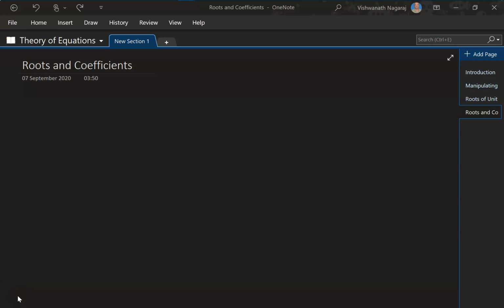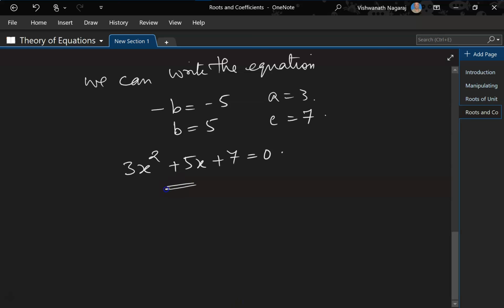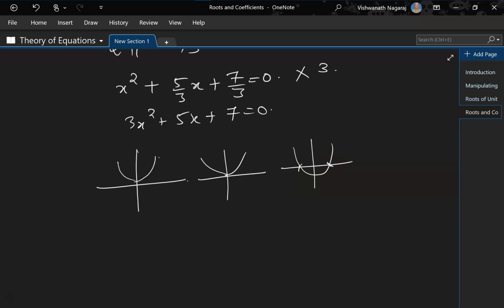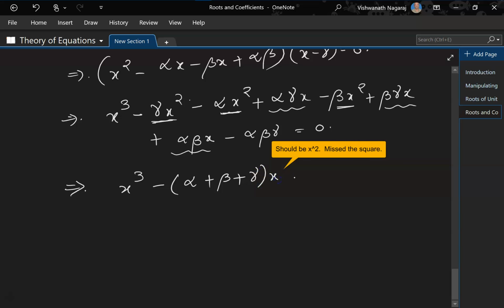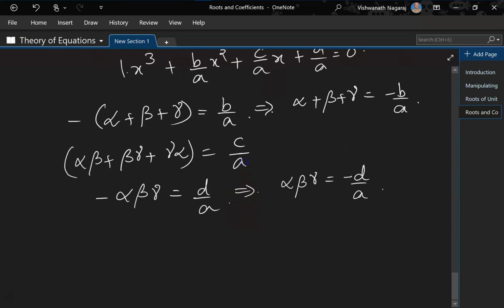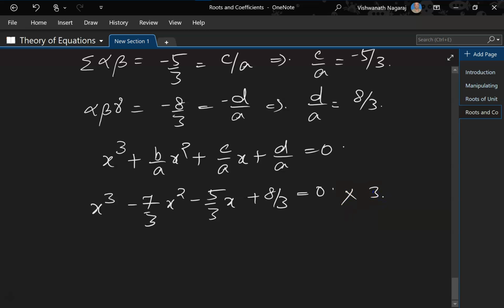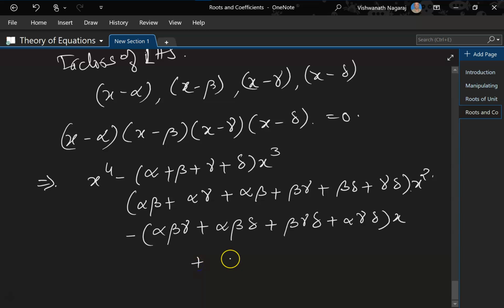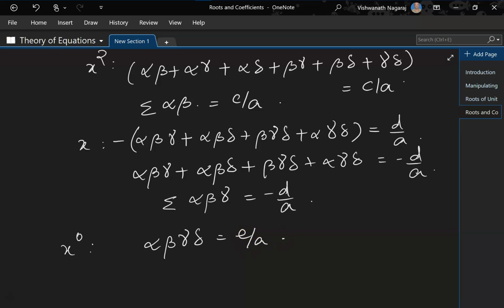004 Roots and Coefficients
Understand the relationship between the roots of an equation and the coefficients of the terms of the equation.